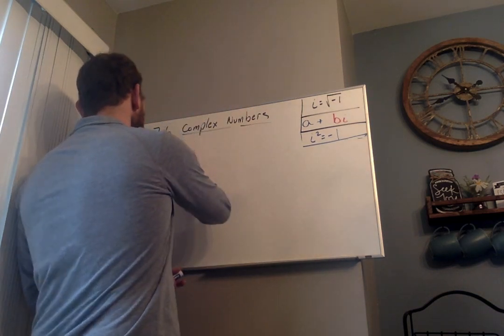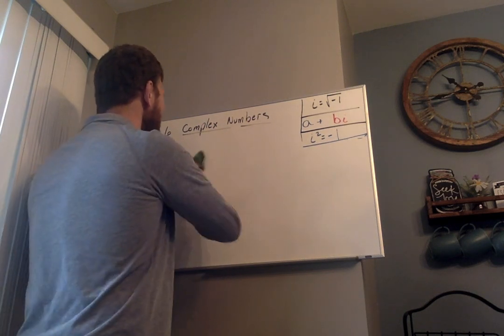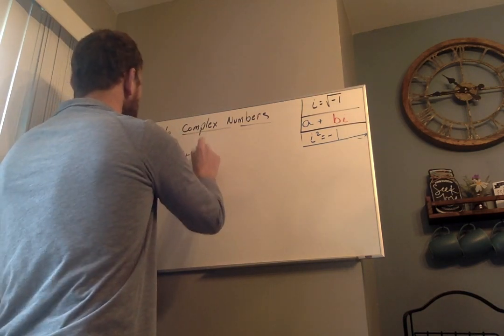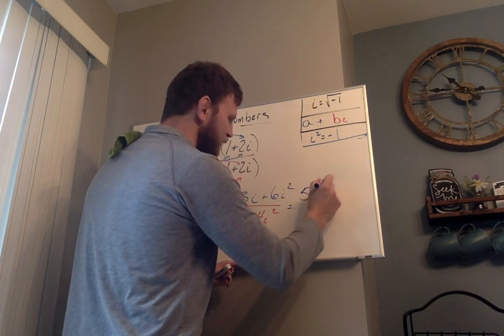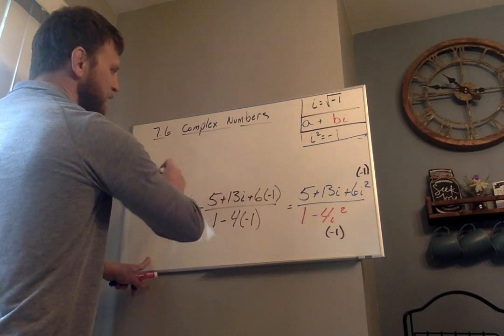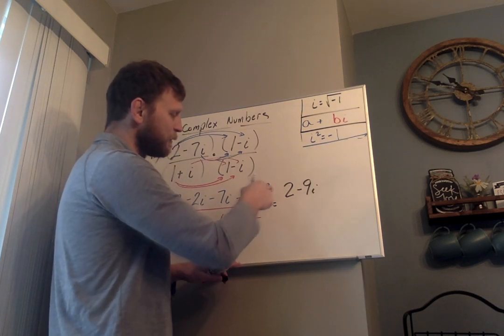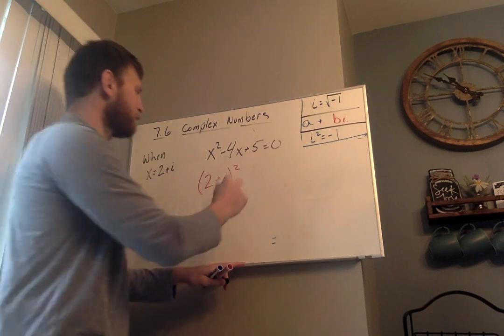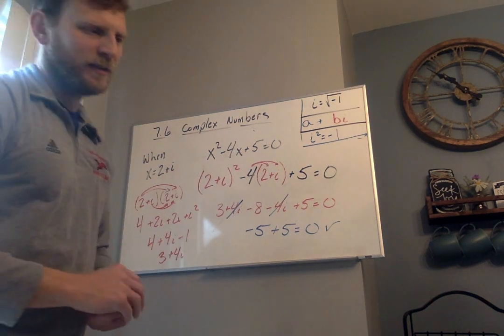Alg II 7 6 Part IV